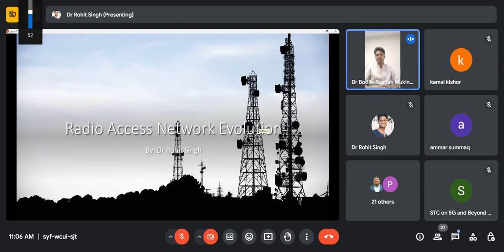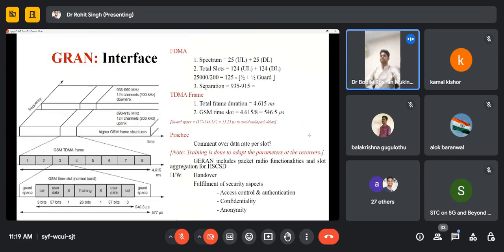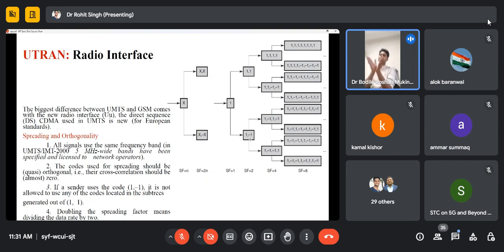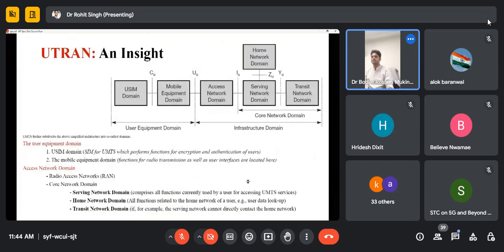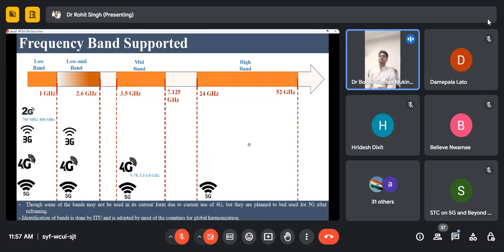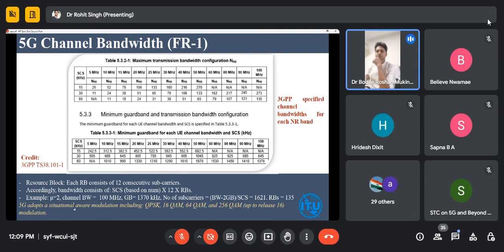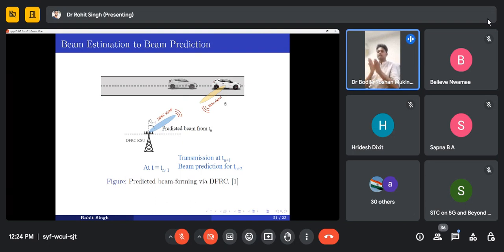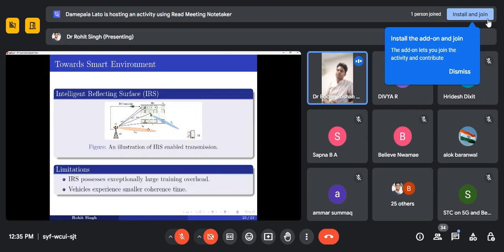Innovation Aspects of 5G by Dr Rohit Singh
This is session on "Wireless Communication Evolution and Technological advancement upto 5G and Innovation Aspects of 5G" by Dr Rohit Singh (Assistant Professor, Dr. B.R. Ambedkar National Institute of Technology Jalandhar)